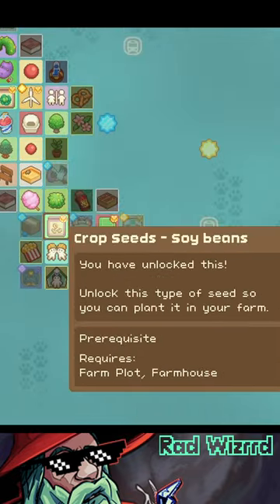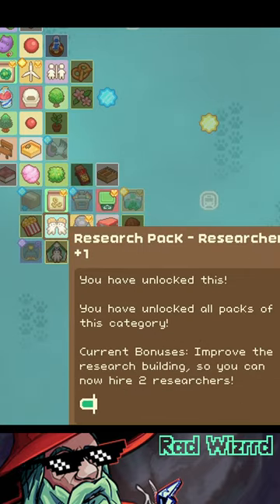How to Research Faster in Let's Build a Zoo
Quick tip for faster research in Let's Build a Zoo.
If you find this helpful show me with a like.
More content for this game and others coming soon.

If you're on Twitch shot by my stream and say hi sometime.